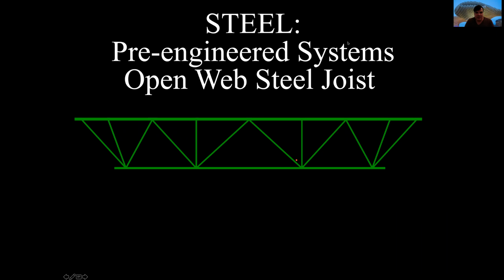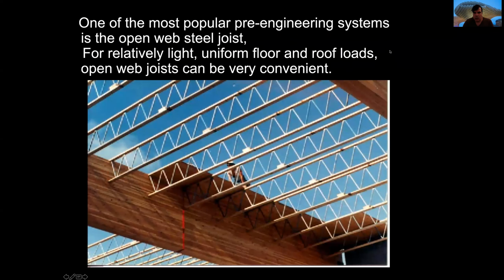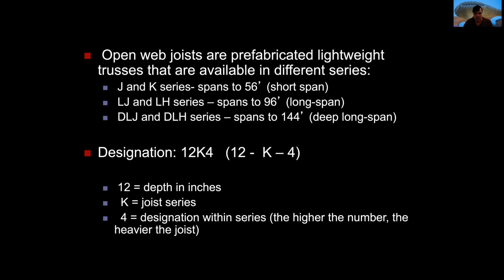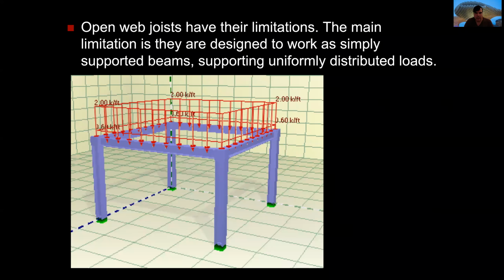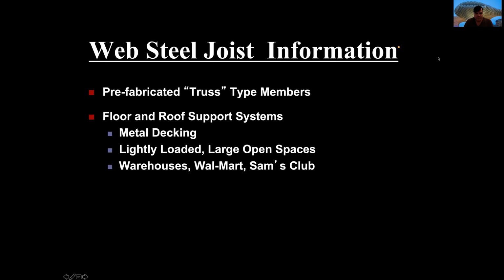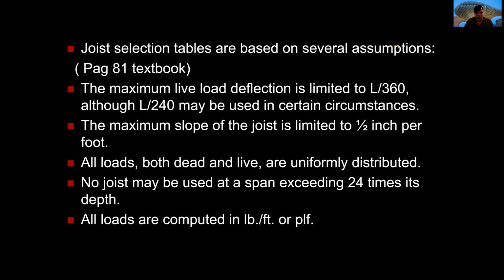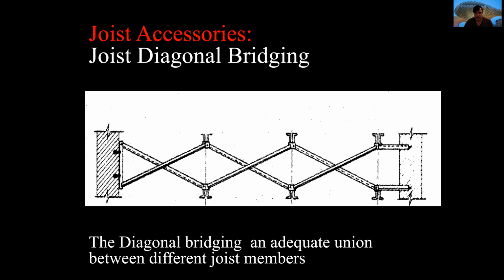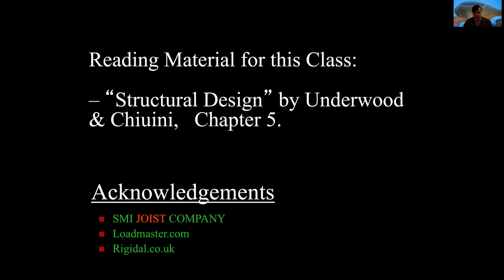13 1 Open Web Joist Presentation